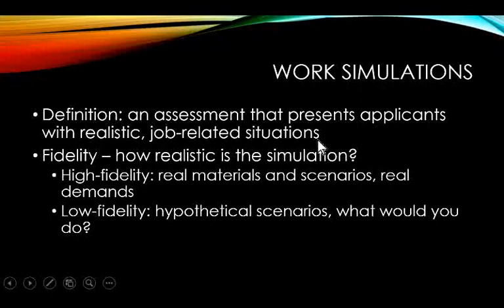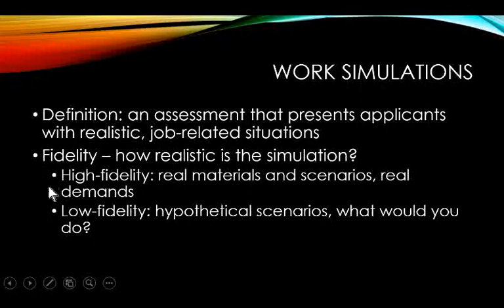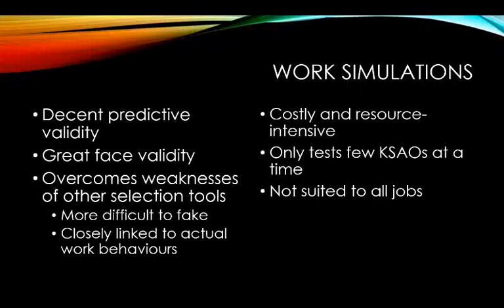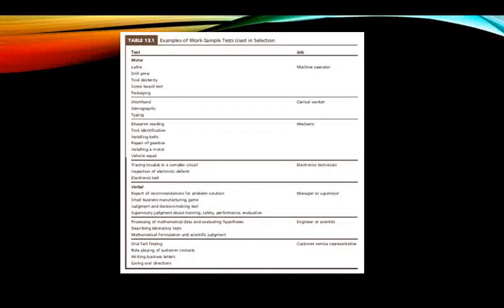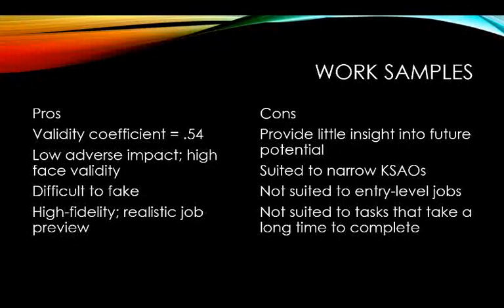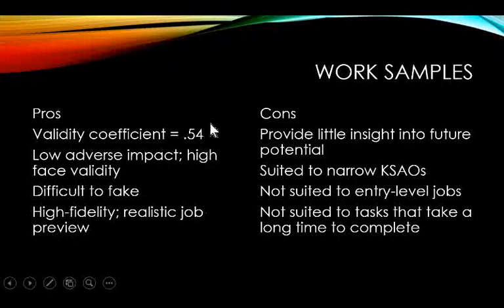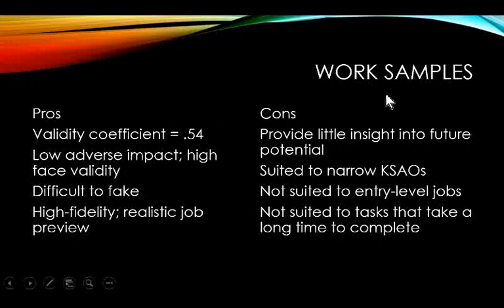HRMT3344 Work Simulations part 1